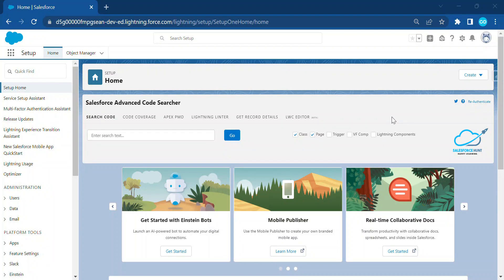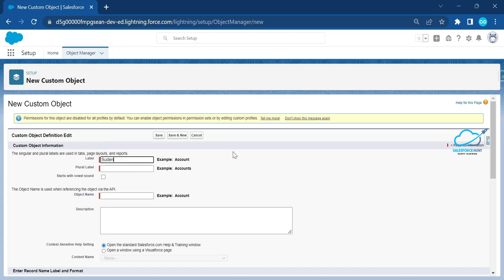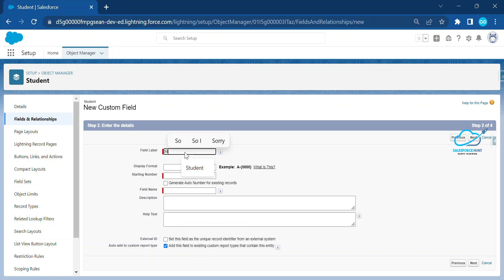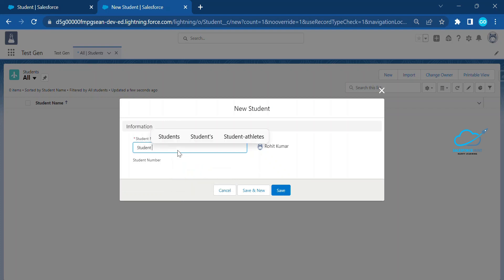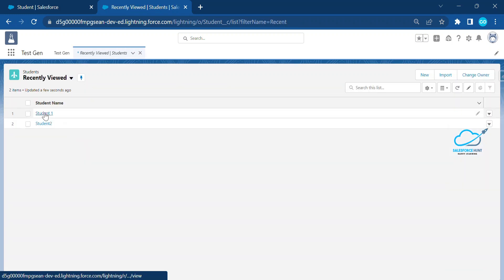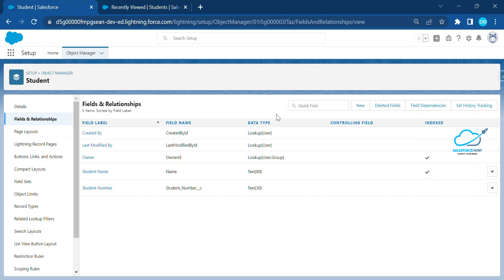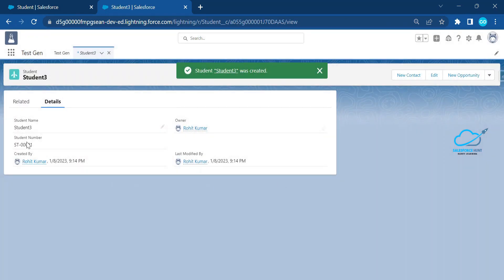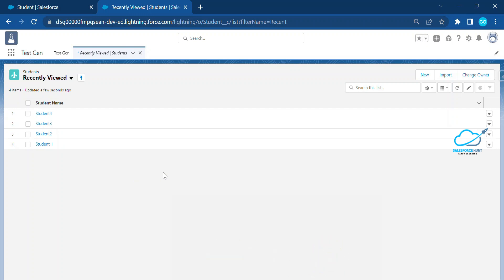Salesforce Admin: How to Reset an Auto Number Field in Salesforce? | @SalesforceHunt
Hello Everyone,

Are you looking to reset the auto number field for an object in Salesforce? In this video, we will walk you through the steps to reset an auto number field in Salesforce. We will start by navigating to the object for which you want to reset the auto number field. Next, we will go to the Fields & Relationships page and locate the field that we want to reset. From there, we will click on the Edit button and scroll down to the Auto Number section. Finally, we will click on the Reset button to reset the auto number field. By following these simple steps, you can easily reset the auto number field in Salesforce.